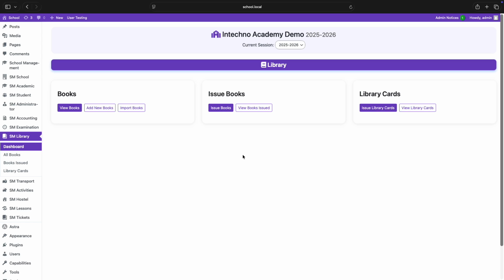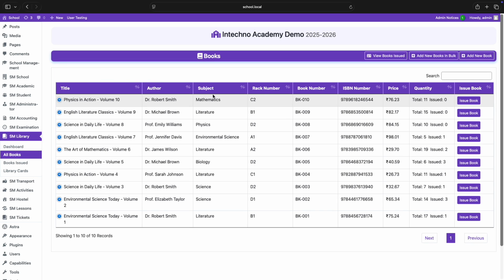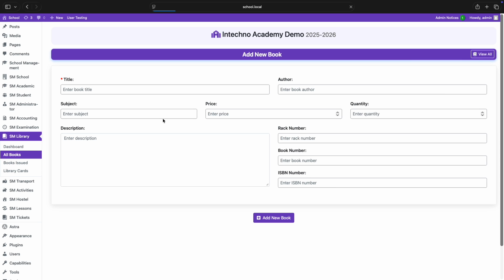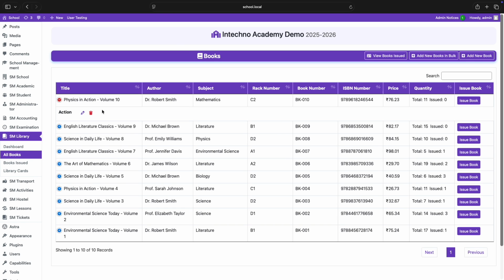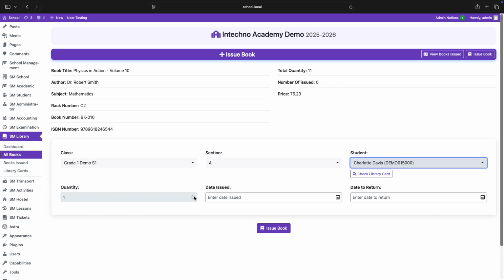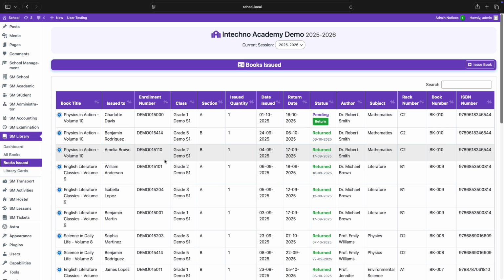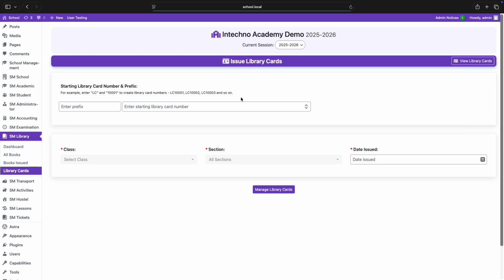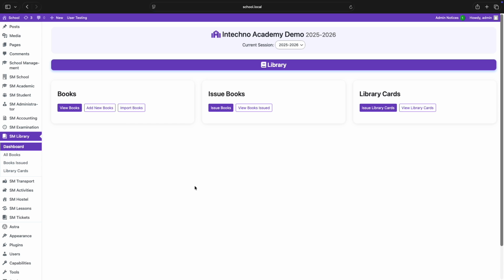📌 How to Use SM Library Module in School Management Plugin | SM Library Features Explained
In this video, we’ll guide you through the SM Library Module of the School Management System Plugin for WordPress. 📚 This module helps schools manage their library books, issued records, and student library cards digitally.

✅ What You’ll Learn in This Video:

📊 Dashboard – Quick overview of books, issues, and library activities.
📕 All Books – Add, manage, and organize all books in your school library.
📤 Books Issued – Track which books are issued, returned, or pending.
🎫 Library Cards – Create and manage student library cards with ease.

💡 Why Use This Module?
✔️ Paperless book management
✔️ Track issues & returns in real-time
✔️ Easy student library card generation
✔️ Keeps your school library organized

school library management WordPress plugin, library module school ERP, manage books WordPress, issue return books plugin, student library cards WordPress, digital library management system